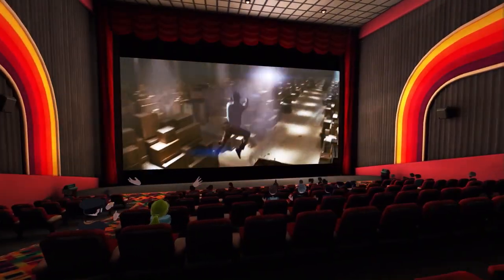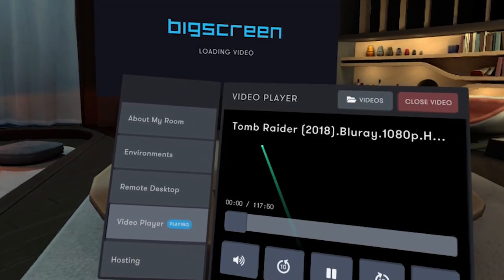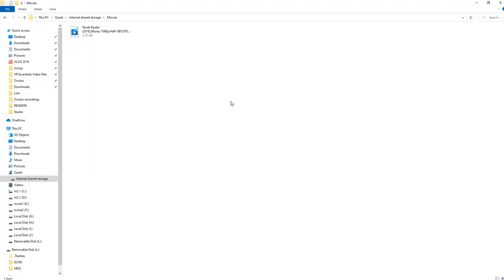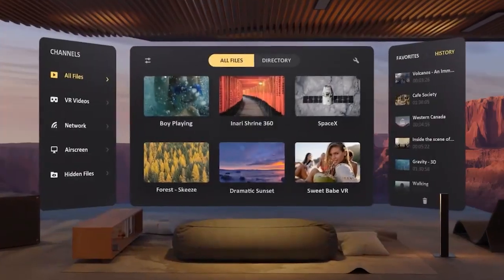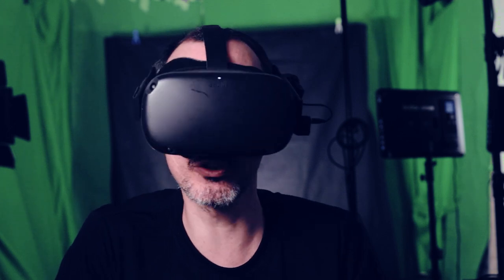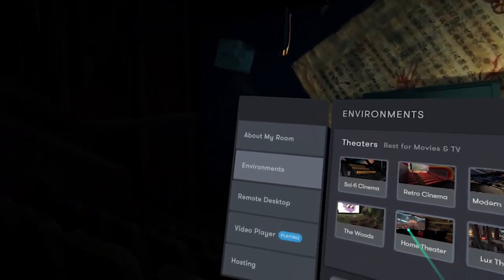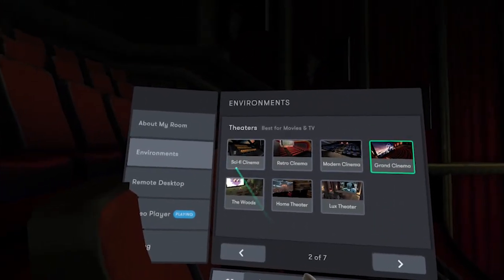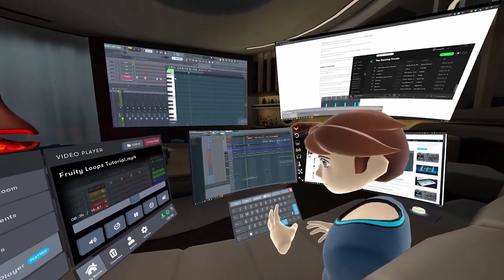Bigscreen Beta new VR video player & more | Great for Oculus META Quest/Go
Very ideal for the Oculus META Quest and the Oculus META Go as you can now play offline video content, however when you are online it will sync automatically with other people's VR headsets if they are playing the same exact file. It can also apparently have a multi-tasking option, however we were not able to test this, which is why you do not see it in the video.

The video player works very well, however, compared to SkyBox VR player it has limitations too including, you can not link to your own server at the moment, and you can not adjust the screen size when playing video in for example a Universe world type.

For other cool videos go here
How to purchase a Cinema Ticket in Bigscreen VR

4K HDMI cable